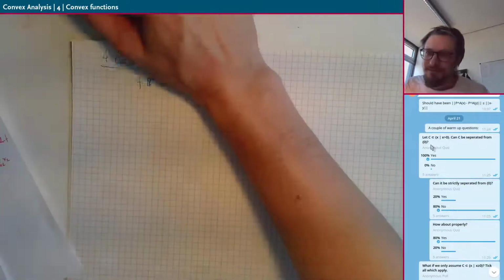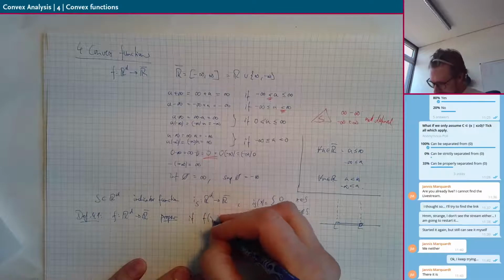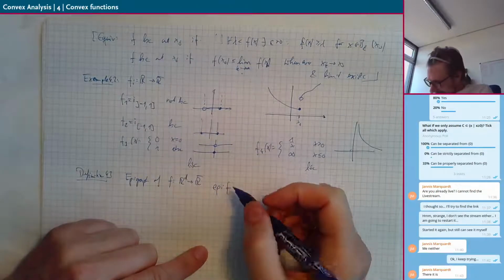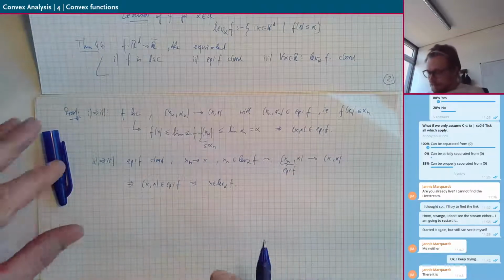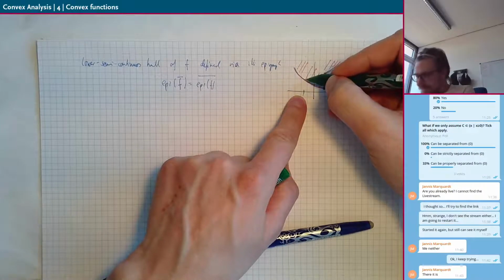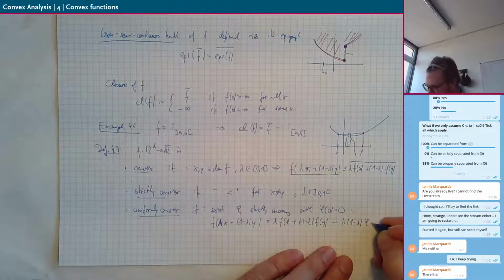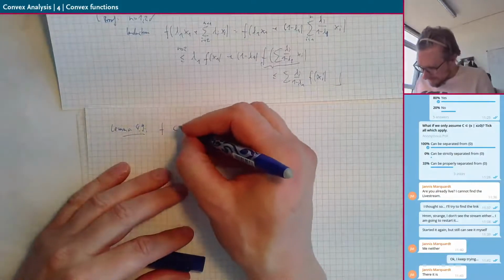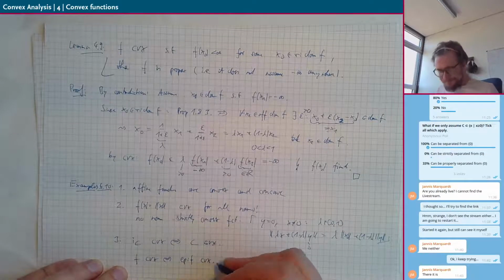Convex functions | Re-Live of the fourth lecture